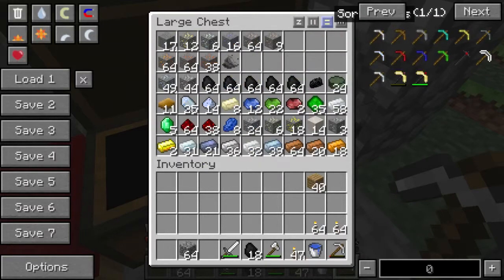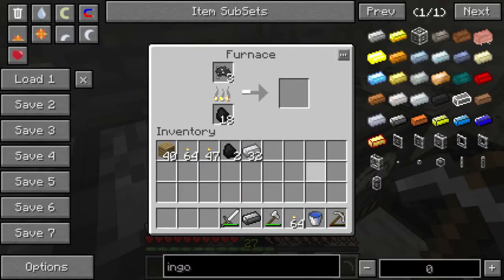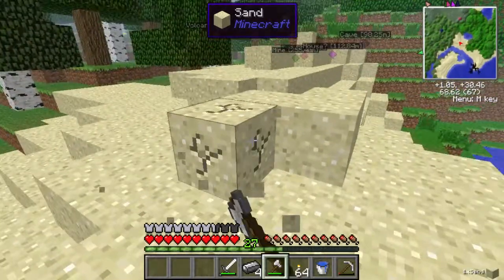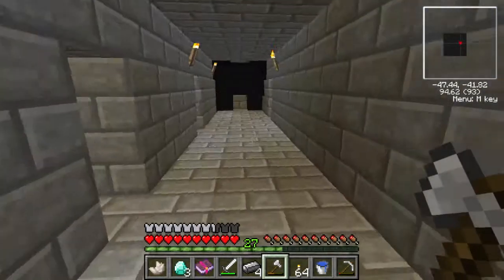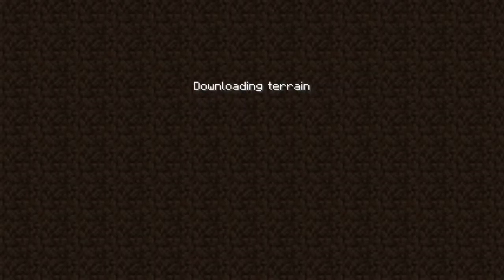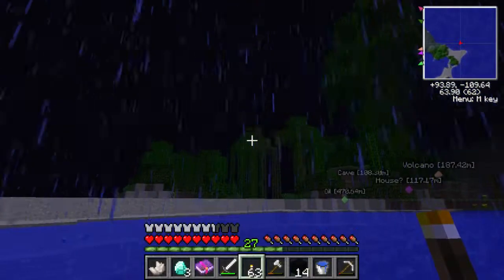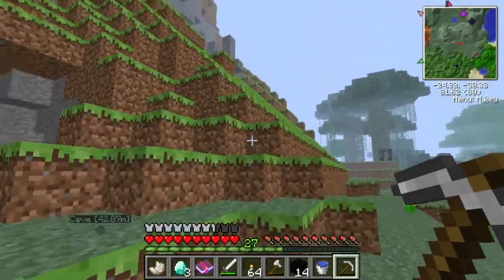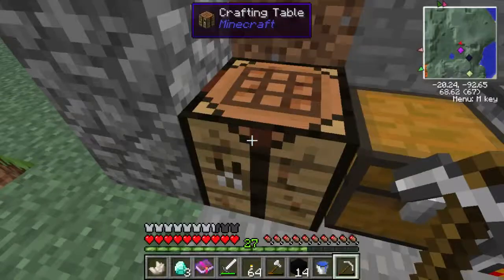IndieGeek Plays: Minecraft Tekkit Ep 5 [Where Am I?]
That was amazing...ly terrifying!